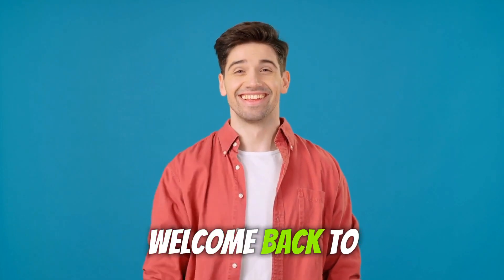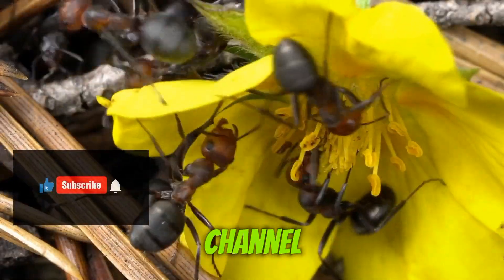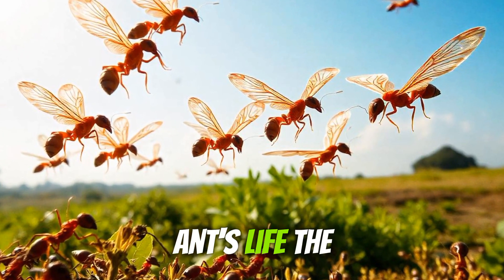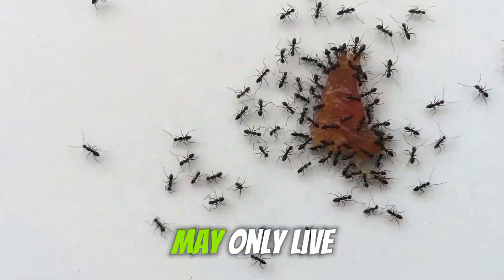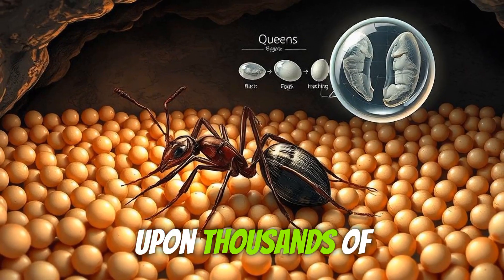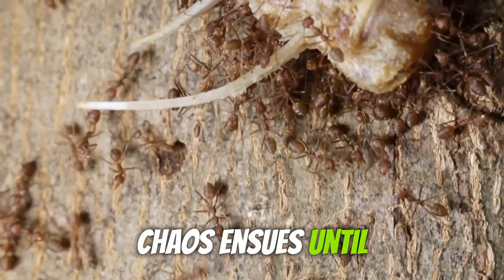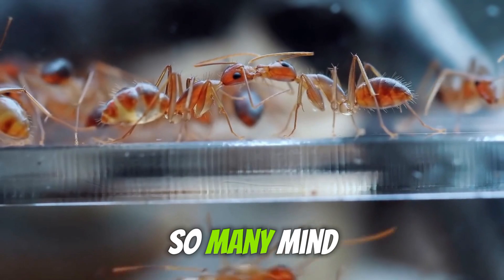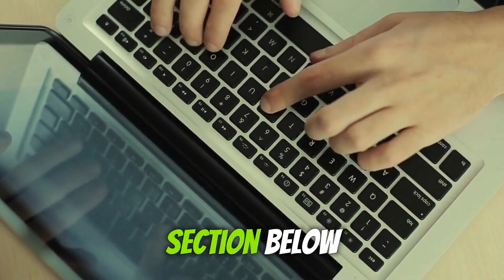Mind Blowing Facts About Queen Ants That You Might Not Know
Join us as we delve into the mind-blowing world of queen ants with this educational and enthralling exploration! Ever wondered what makes these tiny monarchs so fascinating? Prepare to uncover the secrets behind their extraordinary lives! From their unique origins and colossal responsibilities within the colony to their incredible survival strategies and ecological impact, you'll gain insightful commentary from our wildlife expert. Marvel at stunning footage and fascinating wildlife content that will transform the way you view these remarkable insects. Discover how queen ants manage the delicate balance of their colonies, engage in symbiotic relationships, and exhibit surprising behaviors. By the end, you'll have newfound respect for nature's mysteries. We love hearing from you, so leave your thoughts and questions in the comments below!

CHAPTERS:
00:00 - Fun Animal Facts Introduction
00:24 - Video Overview and Topics
00:49 - Queen Ants Existence
01:25 - Nuptial Flight of Ants
01:55 - Queen Ant Physical Characteristics
02:50 - Ant Reproduction Process
03:18 - Queen's Role in Ant Colony
03:44 - Supercolonies and Polygeny
04:05 - Ant Interactions with Other Species
04:28 - Queen Ant Recap and Summary
04:42 - Conclusion and Call to Action